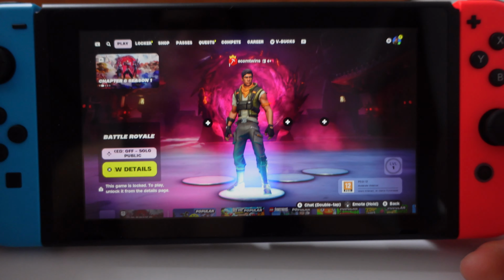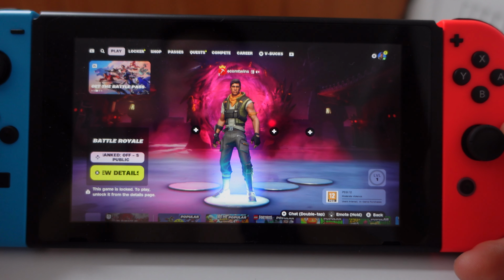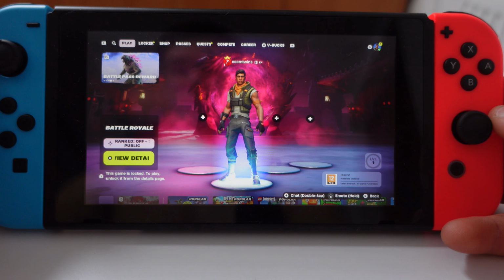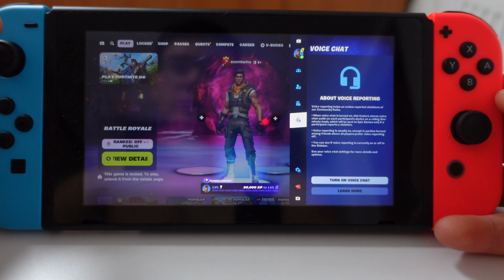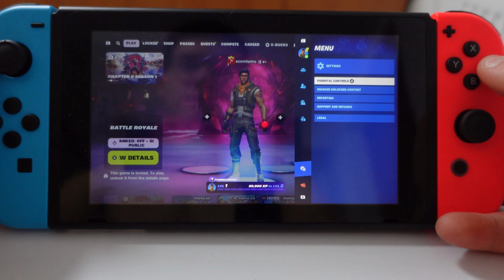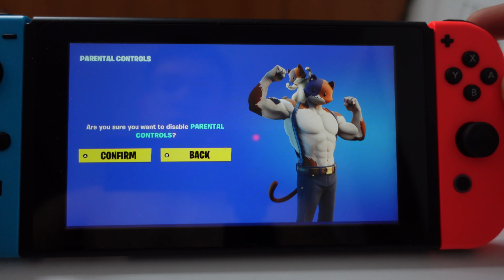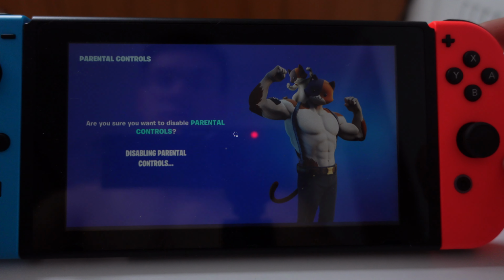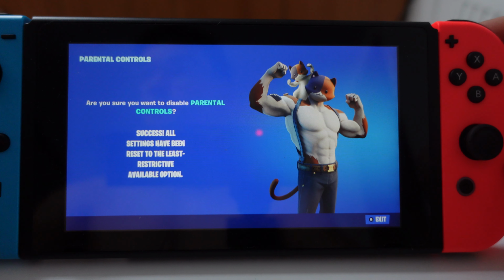How To Remove Parental Controls on Fortnite Nintendo Switch